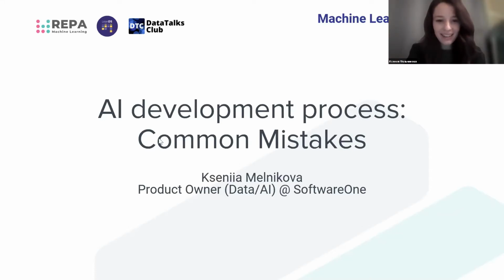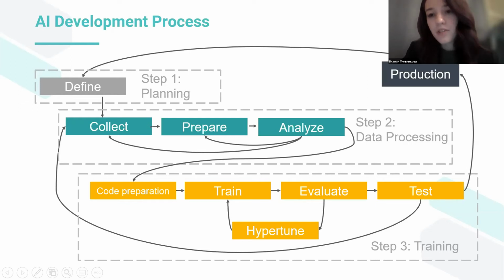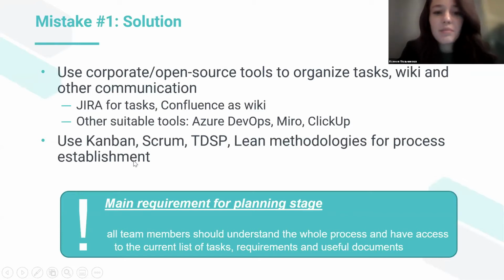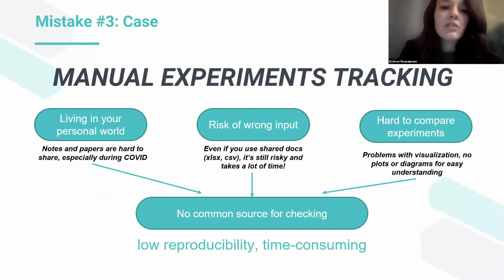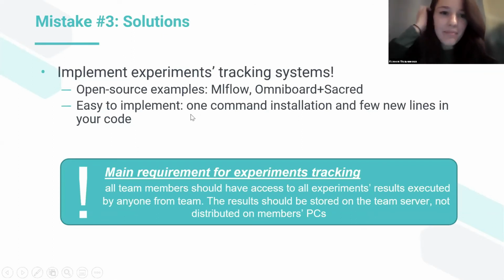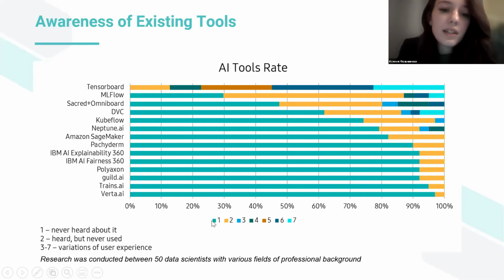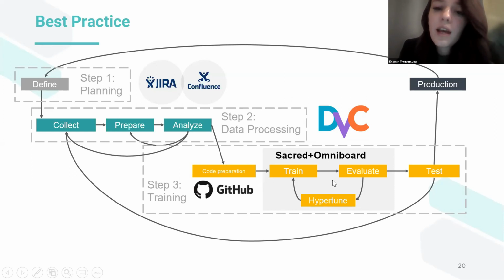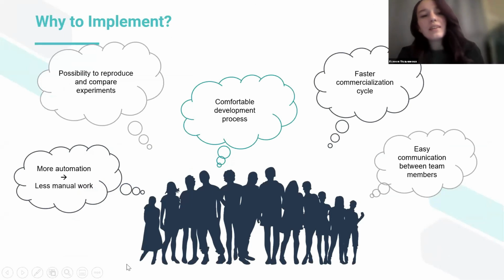AI development process: Common mistakes, Kseniia Melnikova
AI development process: Common mistakes
In this talk I will cover full development stage of the ML models' building: data preparation and data version control, code versions control, metrics tracking and hyperparameters tuning
Kseniia Melnikova, Product Owner(Data/AI), SoftwareOne

- Machine Learning REPA Week - Free Online Conference on Machine Learning Engineering, MLOps and Management practice